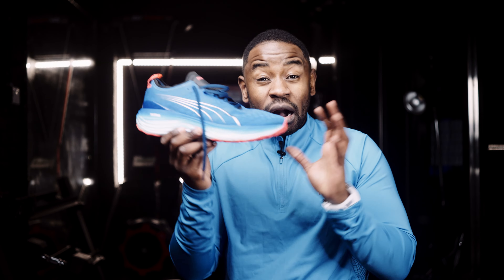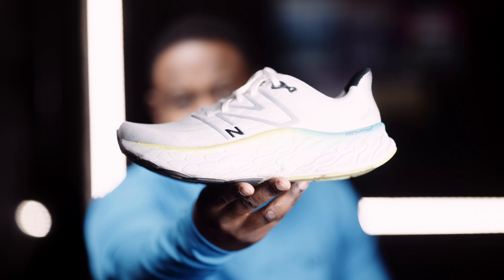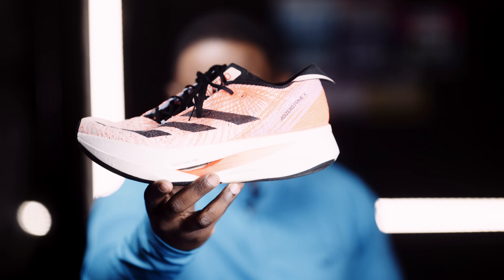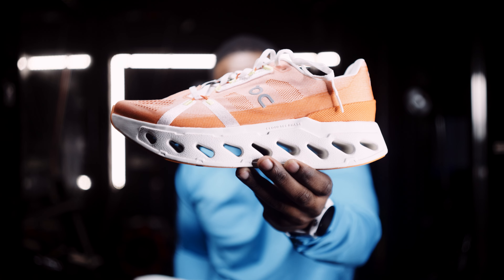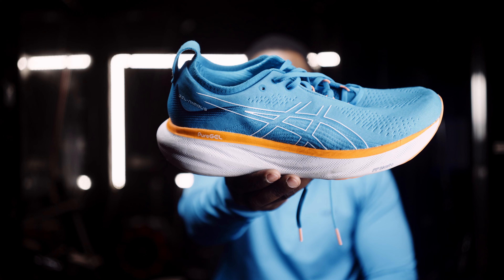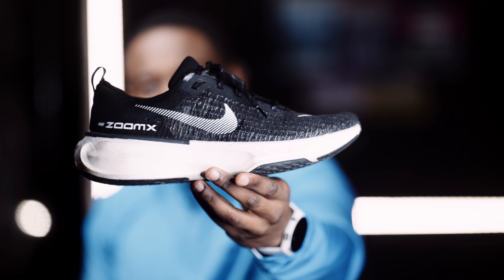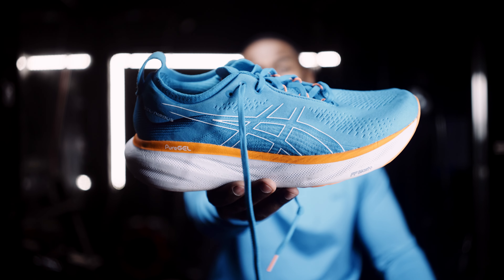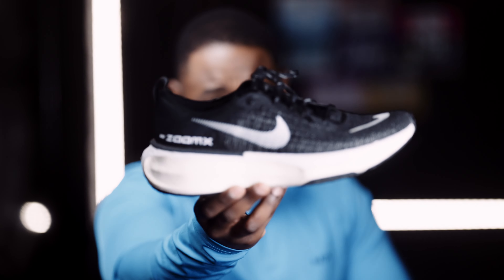Running Pain-Free: The Most Comfortable Running Shoes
When it comes to running, shoes make a massive difference and in this one... I want to simply answer the questions I have been receiving from people asking for the most comfortable running shoes.

So... I will share with you each brand's most comfortable running shoe.

Let me know your own views and the shoes you find to be the most comfortable.